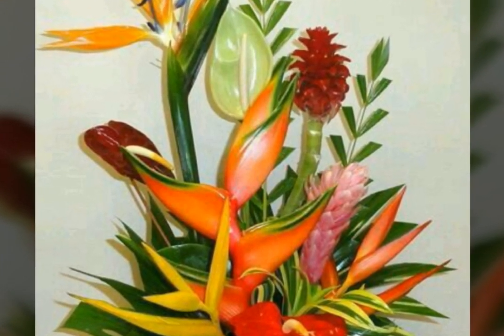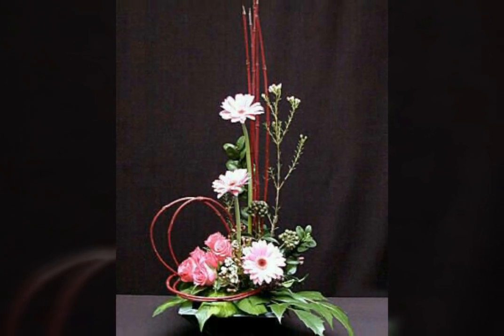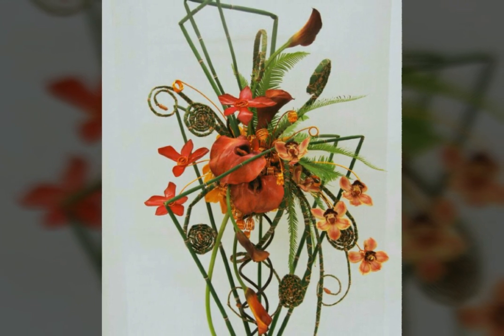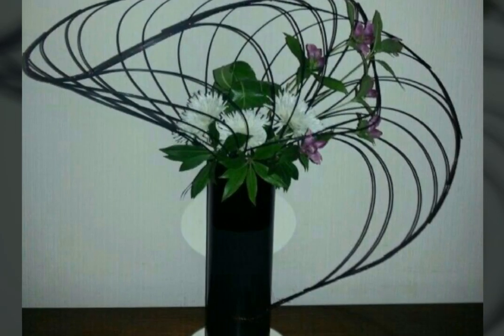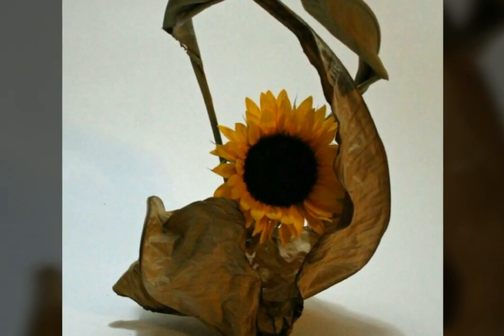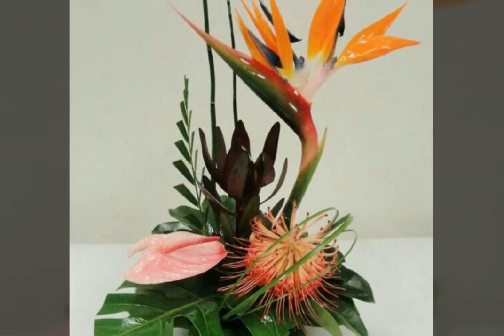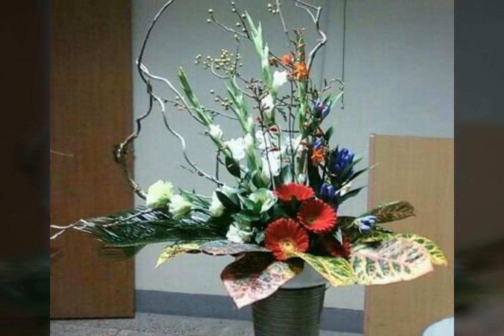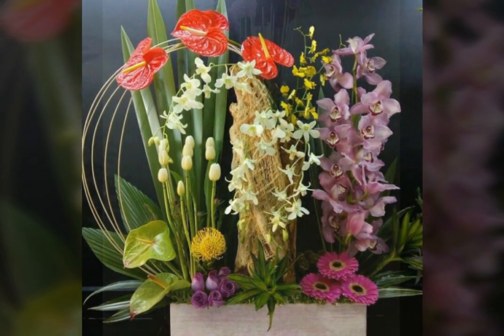Singapore Flower Decoration And Flower Art Design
Singapore Flower Decoration And Flower Art Design very beautiful flowers decoration flower art decor